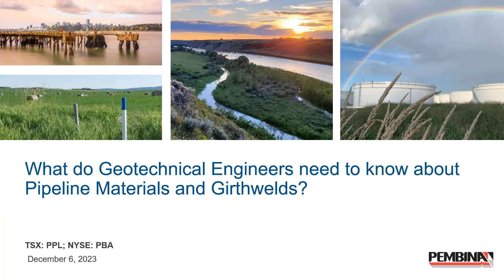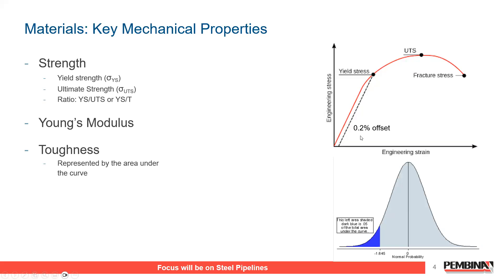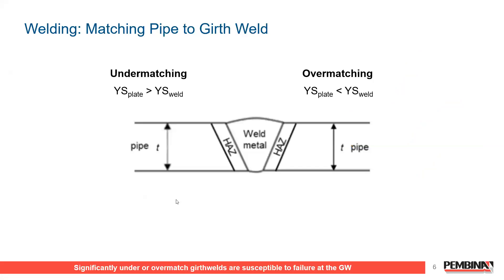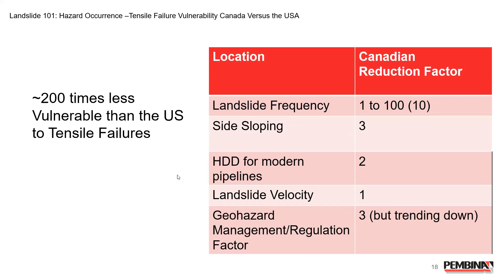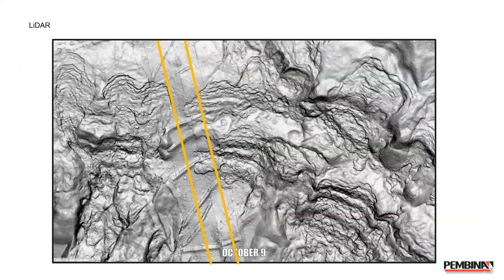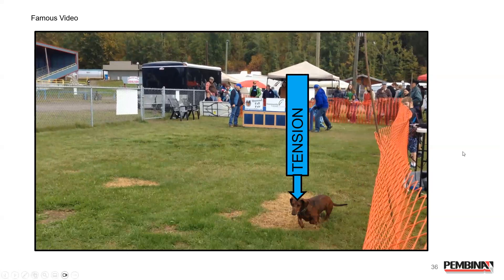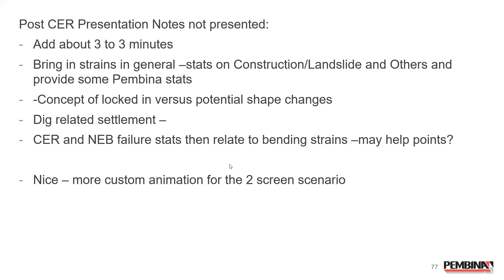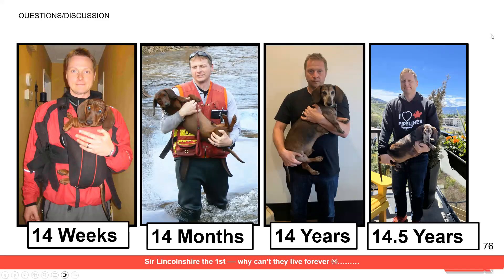Doug Dewar and Nicki Robertson - "Modern Pipelines and Landslide Hazards: An Operator's Perspective"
Doug Dewar M.Sc., P.Eng., and Nicki Robertson, Ph.D., P.Eng., presents a lecture on "Modern Pipelines and Landslide Hazards: An Operator's Perspective", for the Calgary Geotechnical Society Virtual December 2023 Presentation.

A pdf of the presented slides can be viewed at the following

The Pipeline Things podcast referenced by Doug near the end of the presentation can be found at the following link:

Abstract:
On February 12, 2020 the Canadian Energy Regular (CER) issued Safety Advisory SA 2020-01 to all CER-regulated companies to ensure an awareness of landslide related incidents outside of Canada associated with girth welds on modern high-strength pipelines.  The CER stated “while no incidents associated with this type of failure have been reported in Canada, the CER is of the view that similar incidents could occur under comparable conditions.”
Most reported landslide related pipeline failures in Canada are in zones of compression at the toe of slopes in movements parallel to the pipeline. The authors provided a presentation at a CER workshop to explain why Canadian pipelines are less vulnerable to this threat than US pipelines.  The presentation details the current state of art for screening for hazards and assessing the fitness for service of pipelines in landslides focusing on tensile failures.
The CyGS presentation is an expanded CER talk with additional background and explanations of this emerging threat for geotechnical and pipeline integrity professionals. If anything, Nicki and Doug will entertain you!